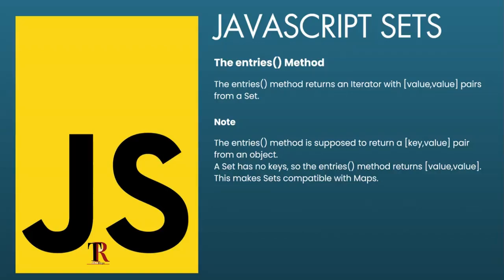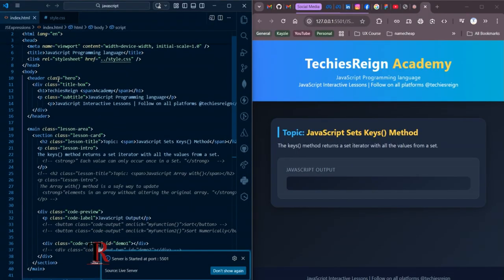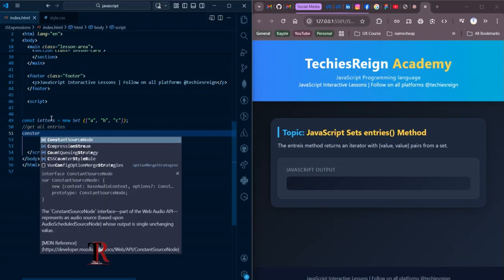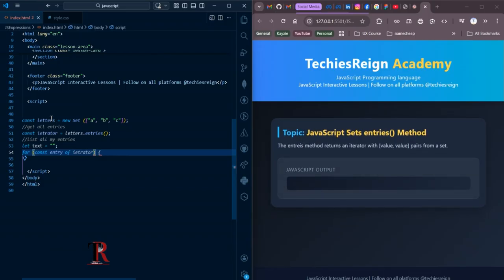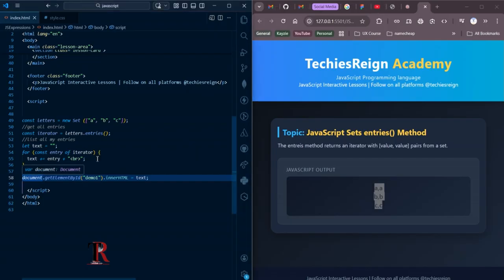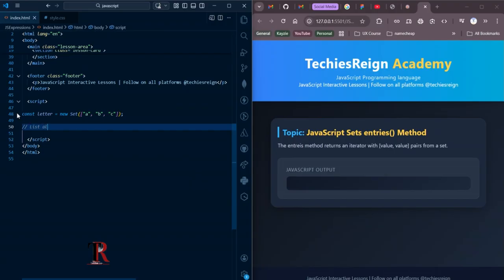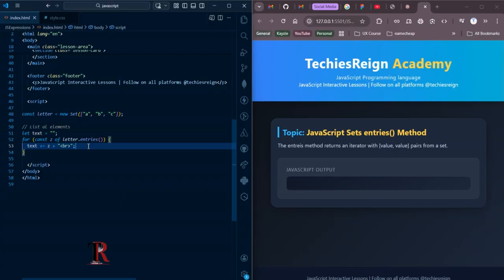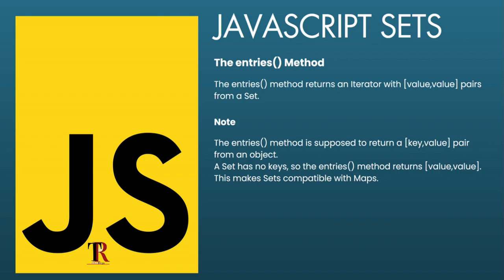JavaScript Set Entries() Method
The entries() method returns an iterator with value, value pairs from a Set.